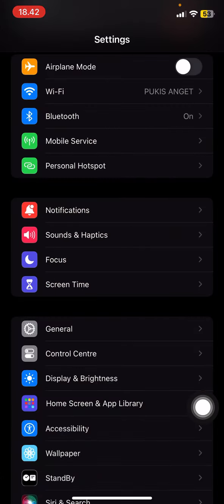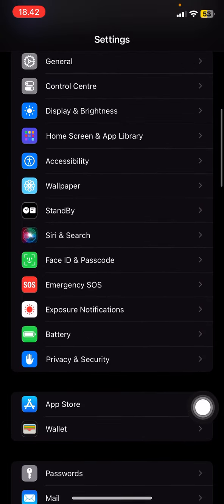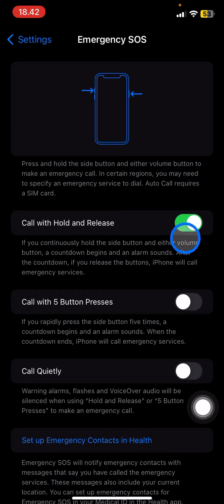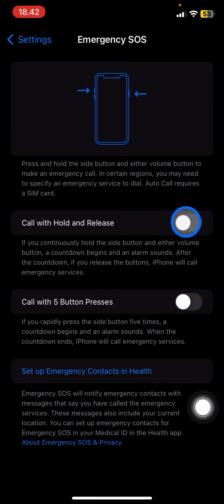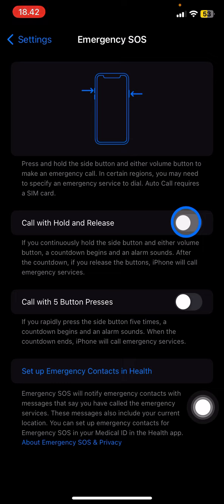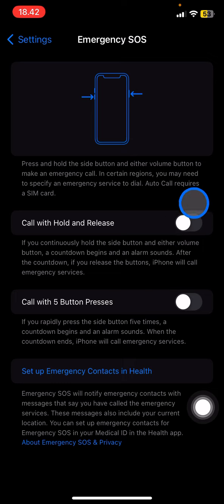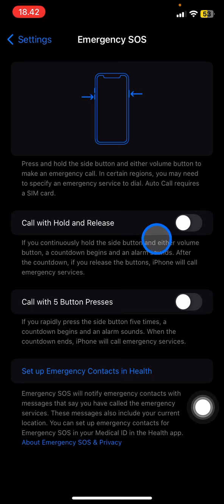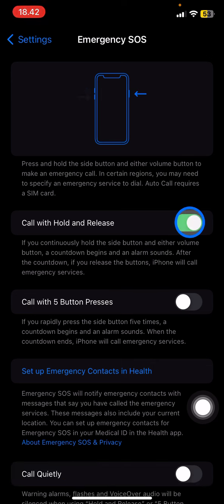⭐ STEP-BY-STEP GUIDE: How to turn off Emergency SOS on an iPhone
Time to share a STEP-BY-STEP GUIDE: How to turn off Emergency SOS on an iPhone. This feature is necessary so we suggest it to stay on. But if you questioning the way how to turn it off, this video is for you!